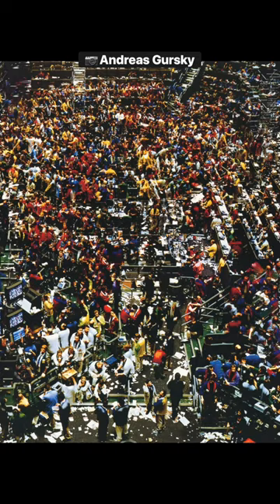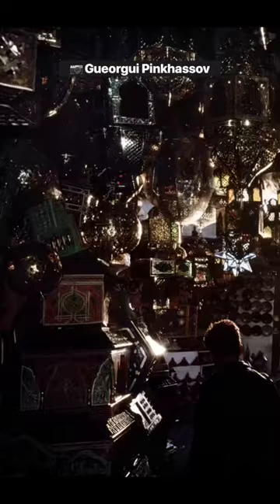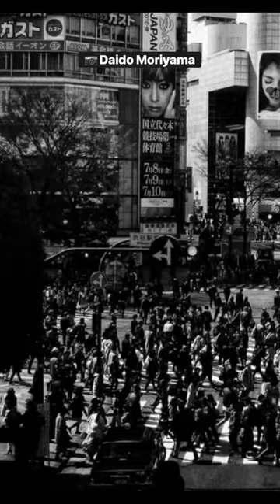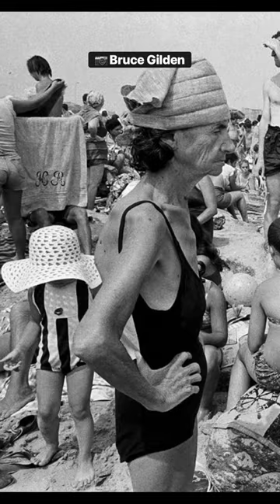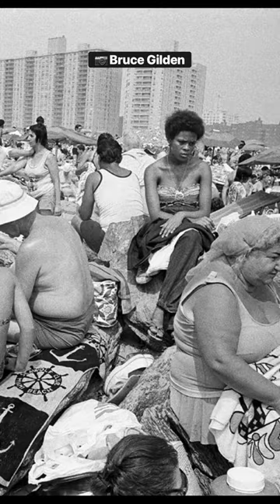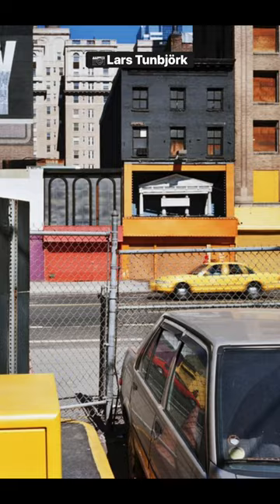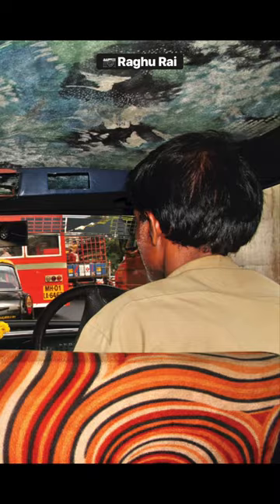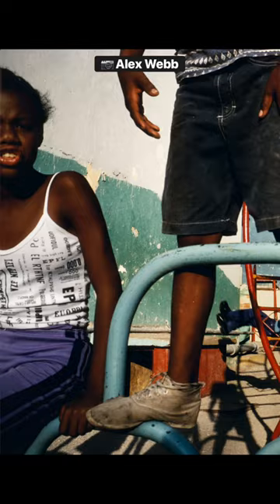I love to see maximalism in photography! Can you recommend any photographers who do this?